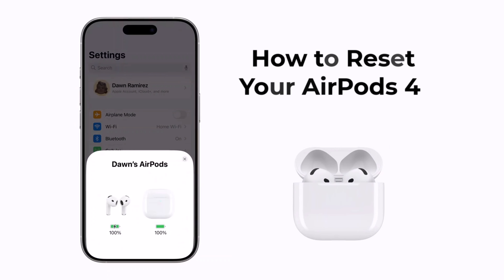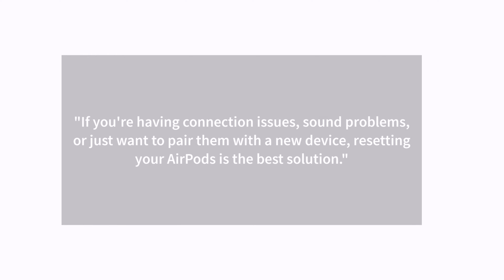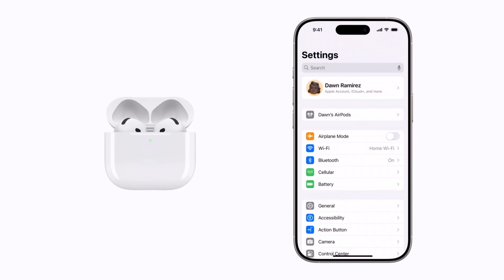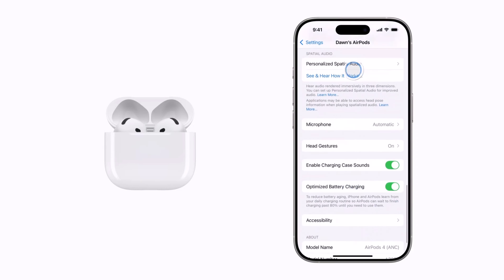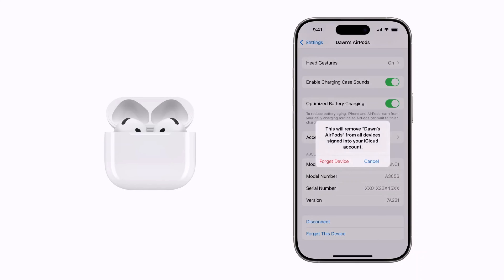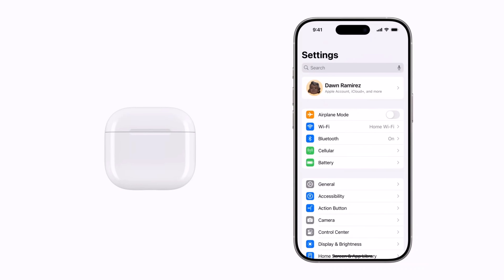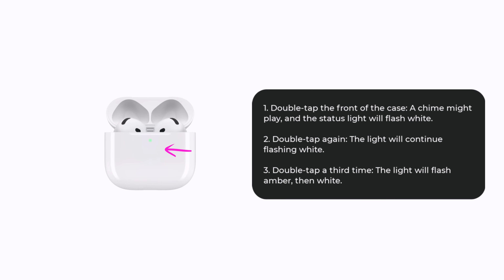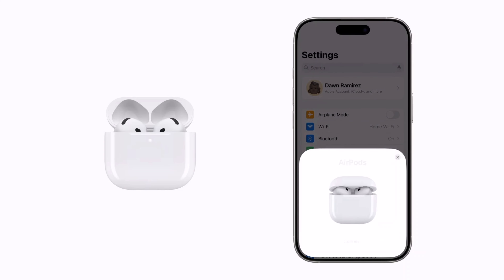How to Reset AirPods 4 | Factory Reset Apple AirPods 4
How to factory reset your AirPods 4 and AirPods 4 with Active Noise Cancellation | Unpair Apple AirPods from your iCloud account and iPhone Quick and Easy Step-by-Step Guide.

Whether you're dealing with connection issues, sound problems, or want to pair them with a new device, resetting your AirPods is the best solution.

0:00 Intro
0:15 Unpair AirPods | Remove Airpods
01:08 Factory Reset Apple AirPods

📌 Steps Covered in the Video:
1️⃣ Unpair your AirPods using Forget This Device on iPhone.
2️⃣ Reset your AirPods to factory settings by double-tapping the case.
3️⃣ Learn how to troubleshoot common issues during the process.

⚙️ What You’ll Need:
AirPods in their case
Some charge in the case
✨ Resetting your AirPods ensures they’re ready for a fresh start and new pairings.

Drop your questions or feedback in the comments section below!